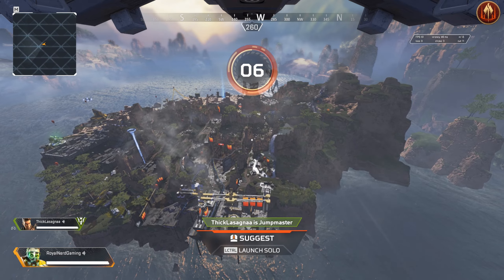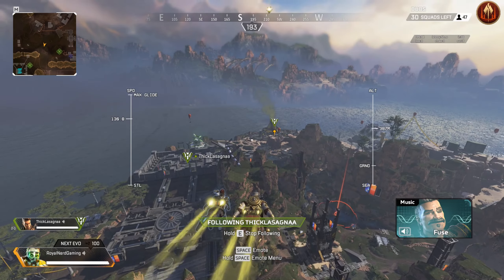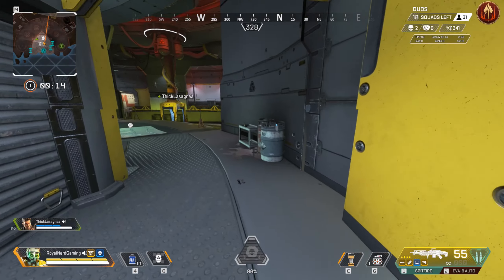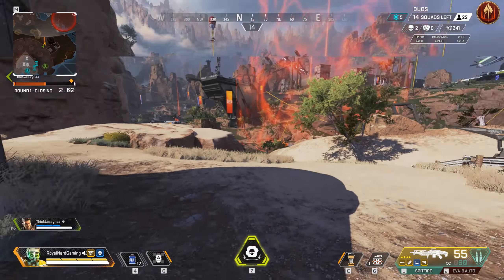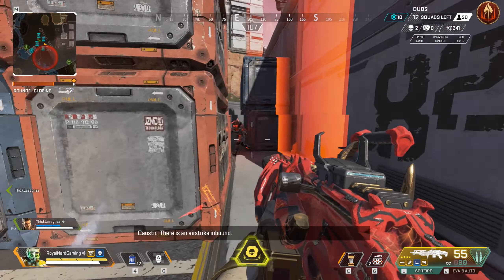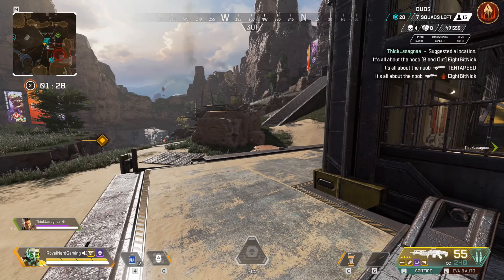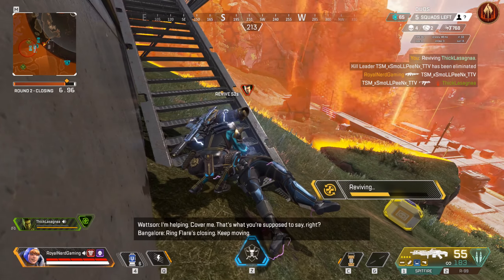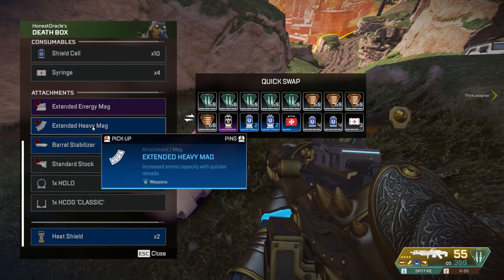Chaos Theory Shakes Things Up | Apex Legends: Season 8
The Chaos Theory Collection Event is here, and with it comes one of the biggest updates ever seen in the history of Apex. The Ring Fury game mode is underway, with Ring Flares popping up all over the map to inconvenience you wherever you go. But don't worry. The new Heat Shield item is here to help, temporarily protecting you from ring damage! Also Water Treatment is no more. In it's place stands Caustic's Treatment, and you better believe it's a rather toxic place to loot. Literally. But the big news this patch is that Caustic's damage has been nerfed and Wattson's abilities have been buffed! So join my friend Mike and I as we put these updated characters to the test, and explore all the new content that this event has to offer.